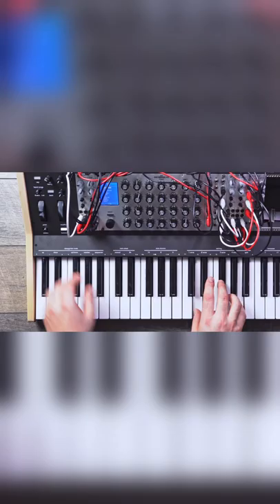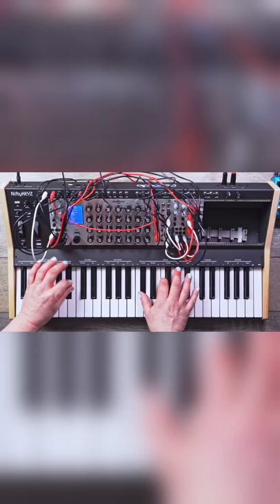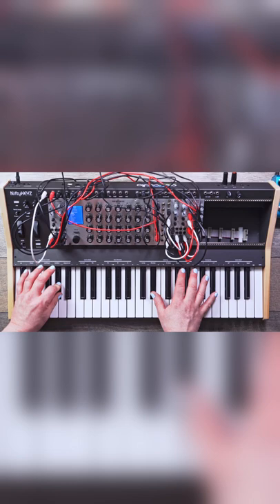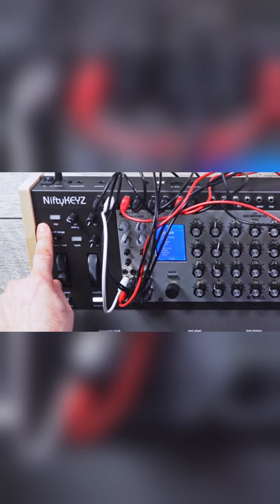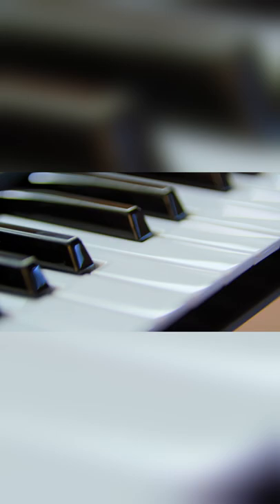Cre8audio NiftyKEYZ Is Here!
Do you ever dream about building your perfect synth? You know, a synth that had just the right components and did exactly what you wanted it to do and as your needs changed, it could too… Well, you’re in luck because that’s exactly the path Cre8audio sent you on with NiftyKEYZ.